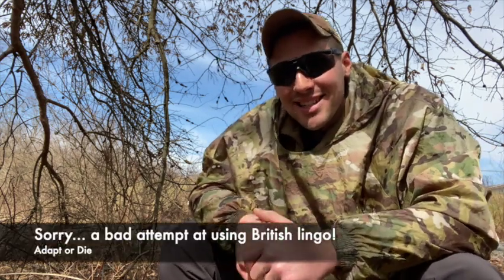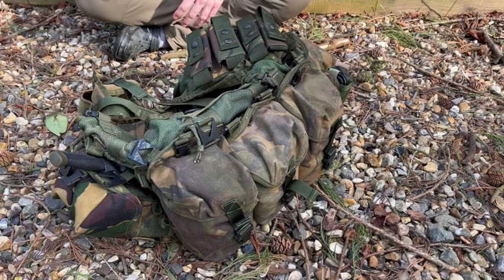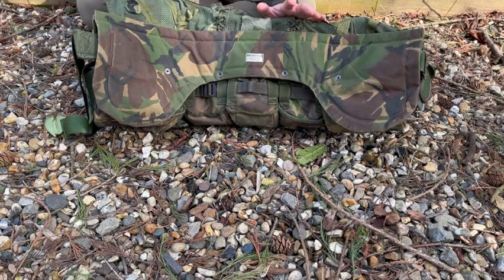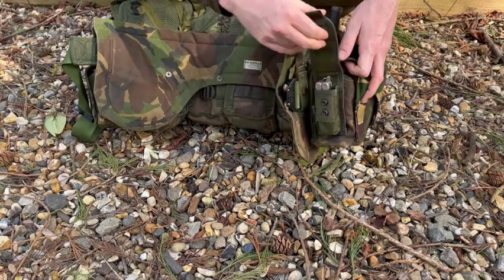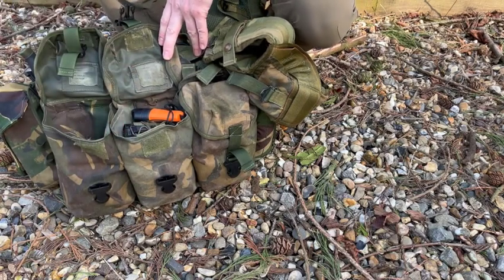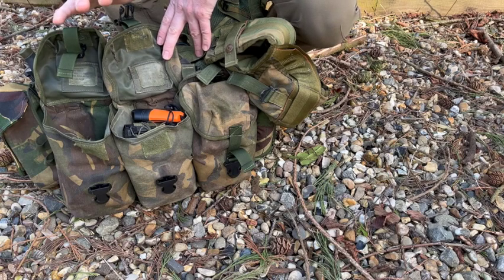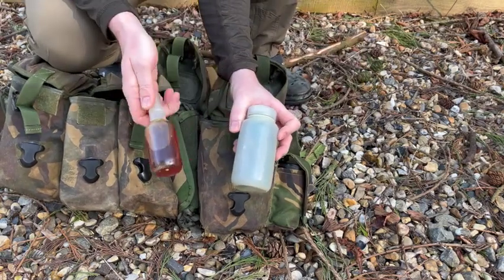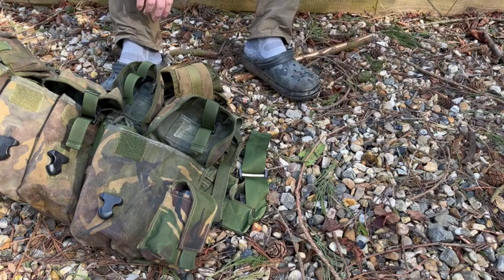Belt Kit: A British Perspective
I wanted to share with you, a topic of great conversation between me and Ben from TRC Outdoors. BELT KIT! This is something Ben knows a bunch about and rather than me talking about it, we had Ben shoot a quick video for the Adapt or Die Channel. Enjoy the video and make sure to comment with any questions you might have on belt kit down below!

Want to go ABOVE and BEYOND helping us continue to produce awesome content here on YouTube? You can make a donation to Adapt or Die using this link here:

- Trip Expenses, allowing us to create content more frequently
- Camera Equipment, allowing us to create more QUALITY content